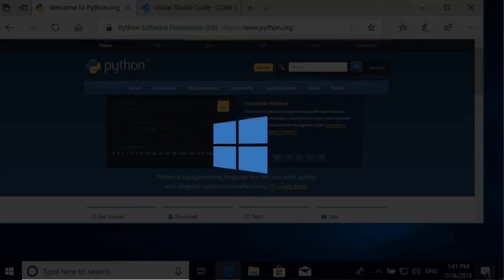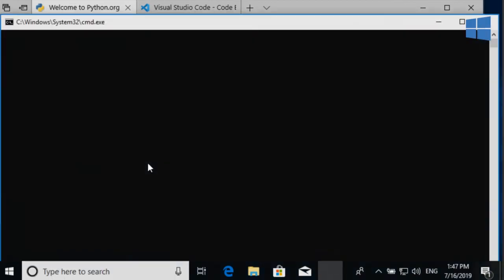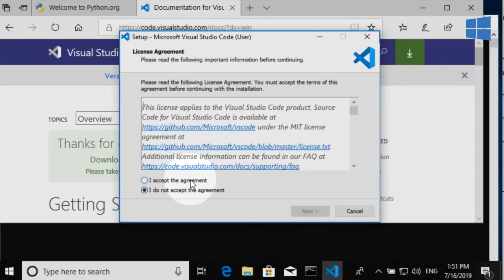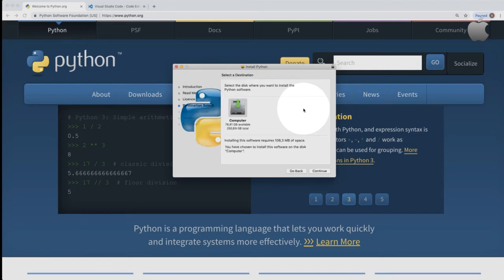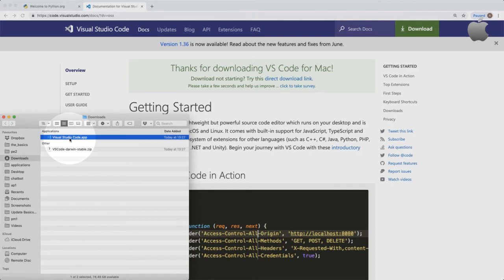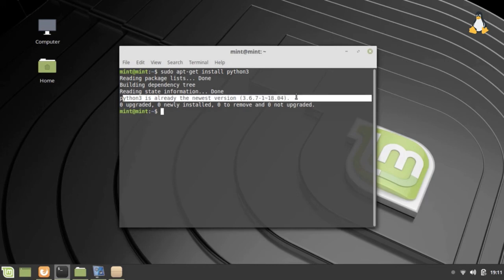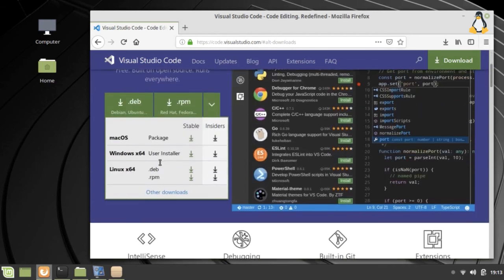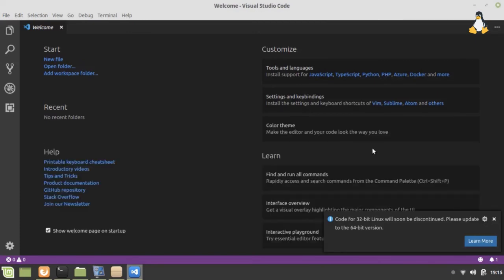[ Python Mega Course ] video 3 Installing Python 3 and an IDE